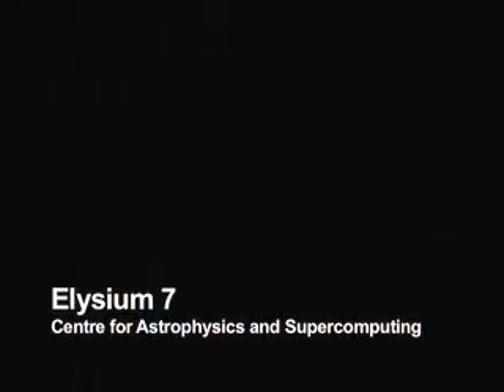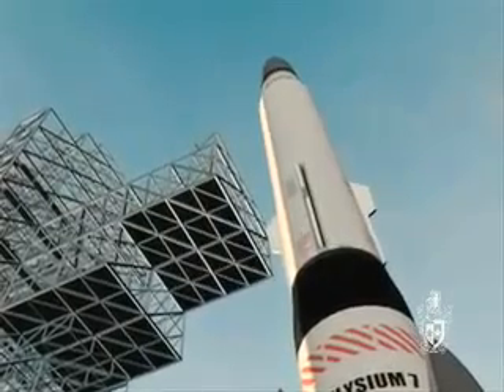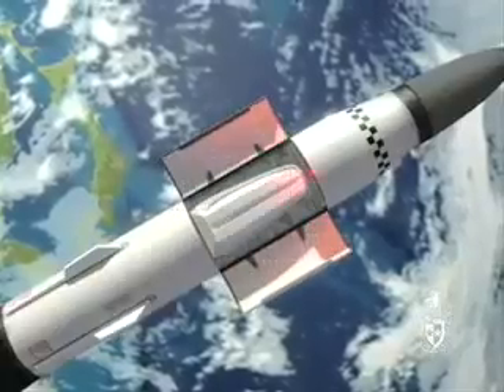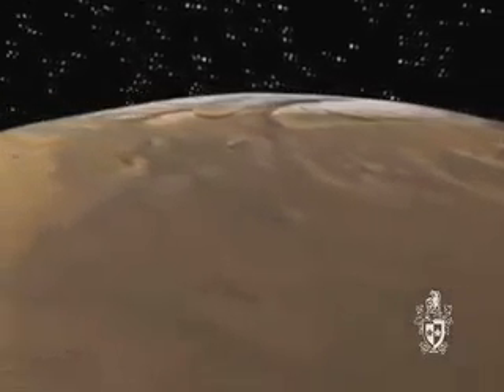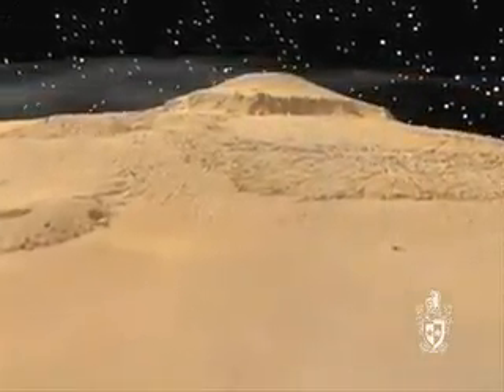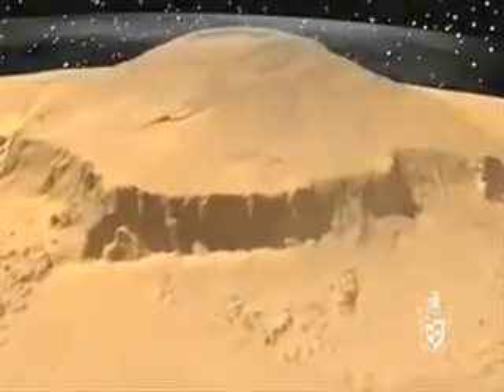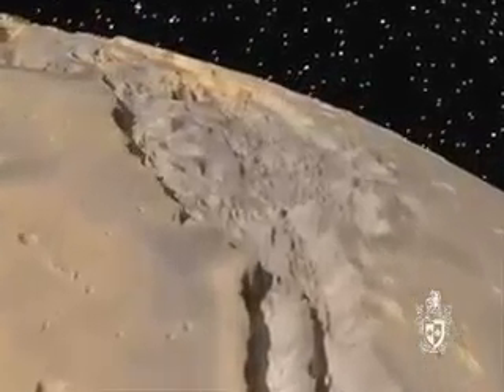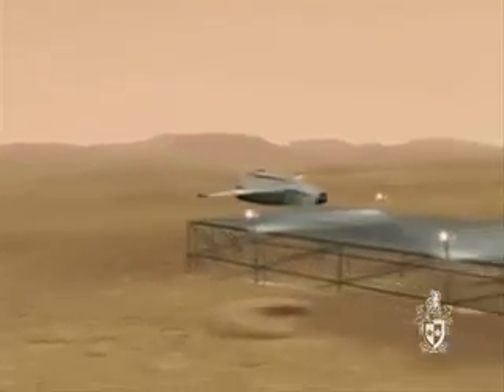Elysium7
Title: Elysium 7
Format: 3D DVD (PAL)
Film Duration: 9 minutes
Producers: Chris Fluke (Swinburne); Bob Weis (Weis Films Pty Ltd)
Original Screenplay: Malcolm Walter
Animation: Swinburne Centre for Astrophysics and Supercomputing; Act3 Animation
Voices: Nina Landis; Alex Menglet; Abbey Holmes; Bob Weis
Funding: Arts Exhibition Australia
Copyright Swinburne Centre for Astrophysics & Supercomputing, 2001